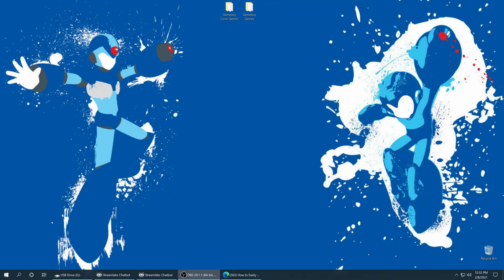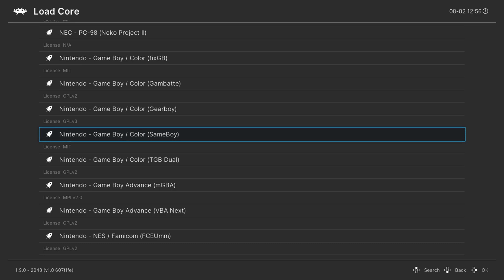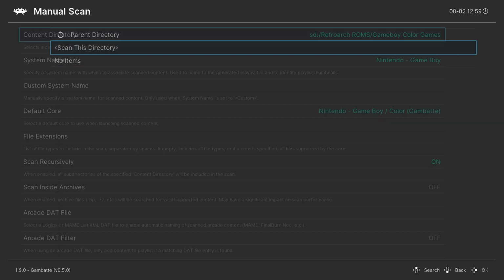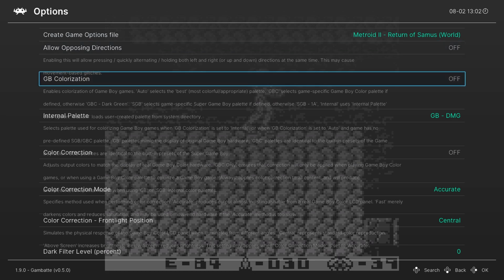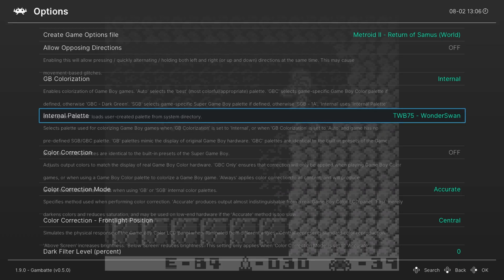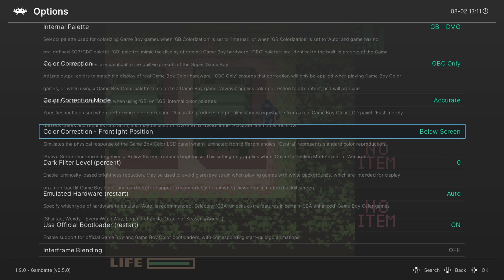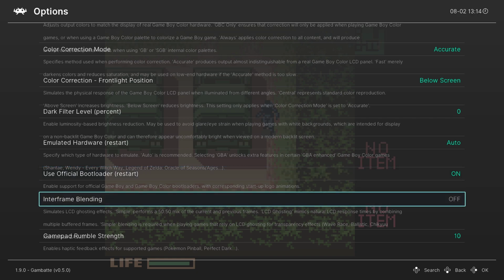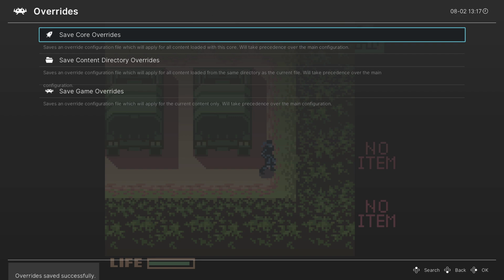[Wii U] Retroarch Game Boy/Color Emulation Setup Guide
The Game Boy/Color remains to this day a legendary handheld with over 10 years of life and hundreds of games to play. Sadly this system wasn't included as part of the Nintendo Wii U's Virtual Console line-up instead games for this classic handheld were kept to the Nintendo 3DS. Thankfully for Wii U owners, homebrew has enabled us to fully emulate all of our favorite Game Boy/Color games on the system. In this video, I will show you the steps to get Game Boy/Color games running on the Wii U version of Retroarch!

0:00 - Purpose
0:10 - Intro
0:53 - Adding Game Boy/Color Games To Wii U SD Card
1:45 - Booting Retroarch
2:16 - Loading Game Boy/Color Games
3:14 - Making A Games Playlist
4:45 - Playing Game Boy/Color Games
5:33 - Core Options Explained
12:10 - Saving Core Overrides
12:58 - Outro/Support

LDSGamers, McClaz, Zerro0713, SMWiz, DJ_Femur, Dayvv, and Mister Lindon!

GameBoyColor Retroarch WiiU Tutorial